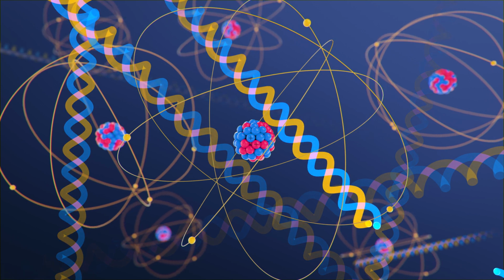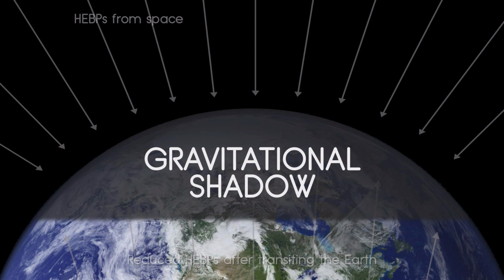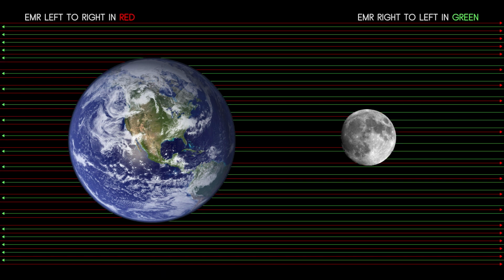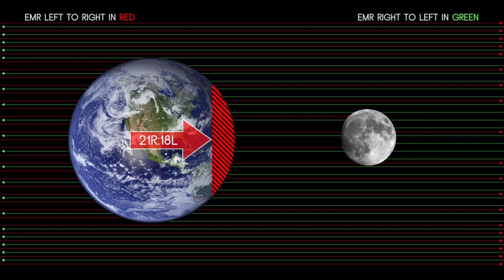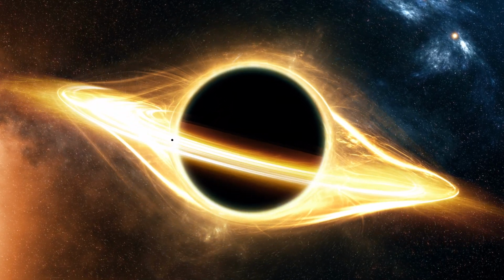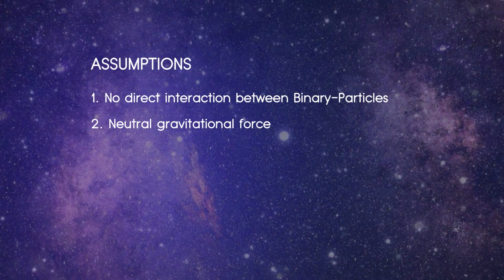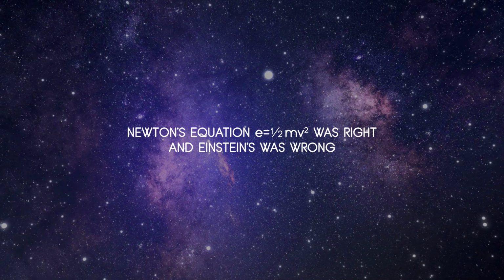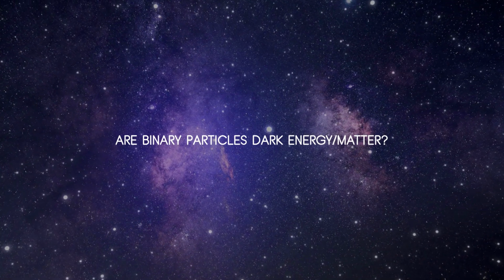The Binary Particle: Part 4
This video extends the concept of Electro Magnetic Radiation (EMR) produced by Binary Particles past gamma rays and neutrinos to gravitons. It offers a mechanism for gravity that relies upon gravity pushing, not pulling matter to planets and stars. It also describes how gravity can be the same in black holes, as it is in all other parts of the universe. It also explains why gravity would be accelerating the expansion of the universe and suggests that the existence of gravity caused by Binary Particles would imply that space has always existed and is infinite. Once again, much to challenge current scientific belief.

Unless you’ve already watched the first three videos, this one won’t make much sense, so please watch the other three, then this one. Thank you.

If you would like to discuss topics raised in this video join the reddit group chat “B4TBB”. Here you’ll be able to discuss the contents of the video and add your own thoughts. These will then be credited to you and added to the next series of videos. We would like to either prove or disprove the concept and your help to achieve this would be welcomed.

The idea of the Binary Particle was first published in 2017 in the book “Nature's Binary System: A universe without relativity ISBN-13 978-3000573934” this book is still available.